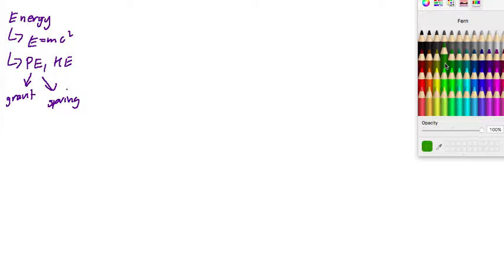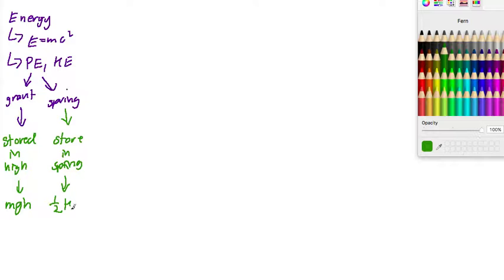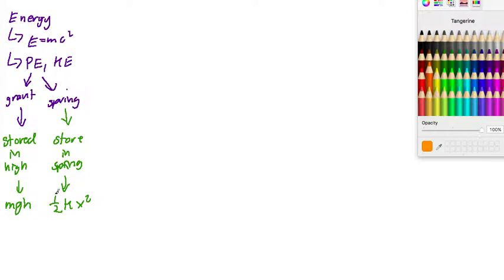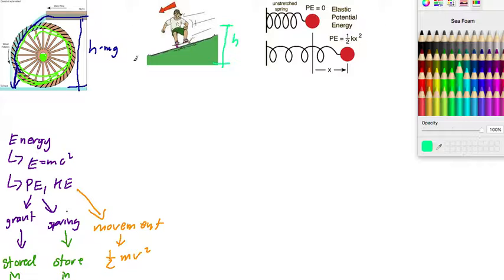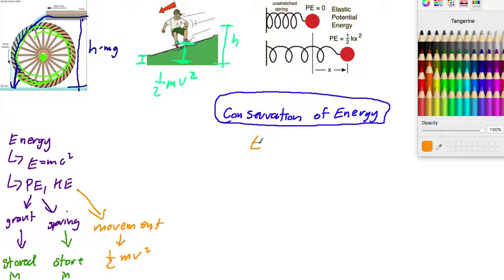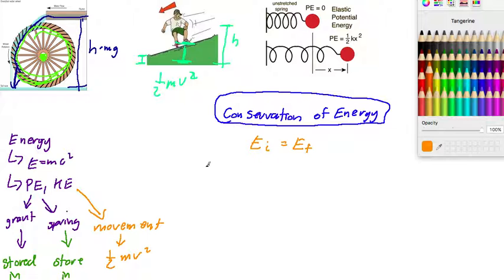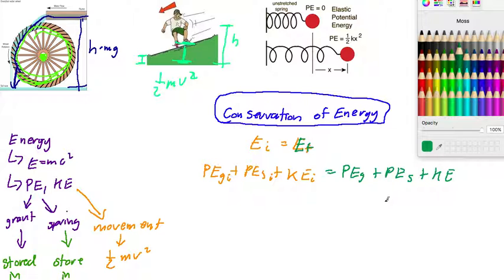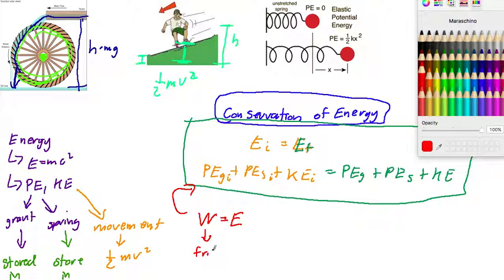Kinetic, Gravitational, and Spring Potential Energy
This video explains the different types of energy and conservation of energy.

I apologize for the times my mic acted weird.